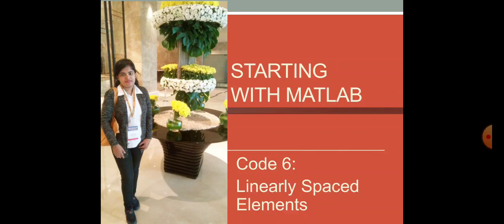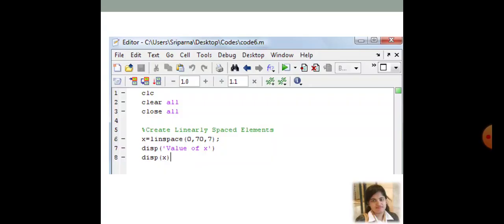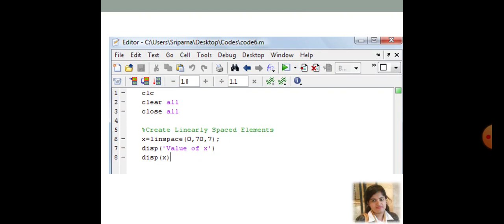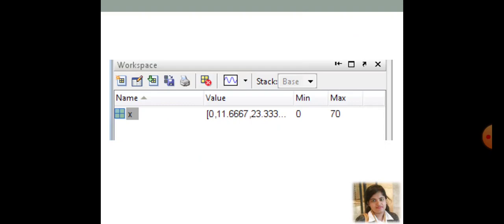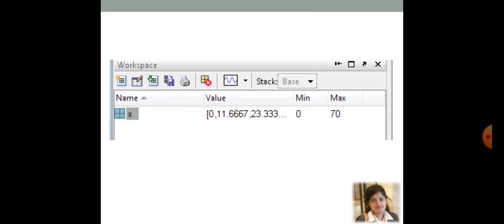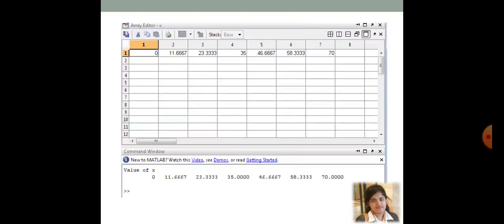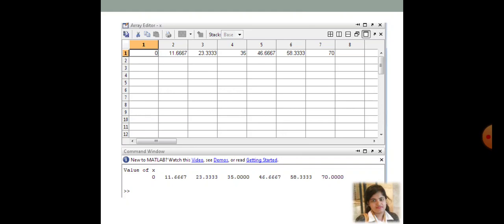Linearly Spaced Elements. Sixth Code (Code 6). Starting with MATLAB. Beginner's Guide. MATLAB/OCTAVE